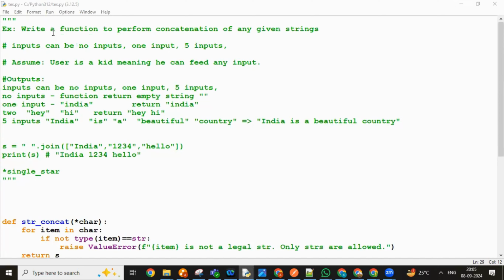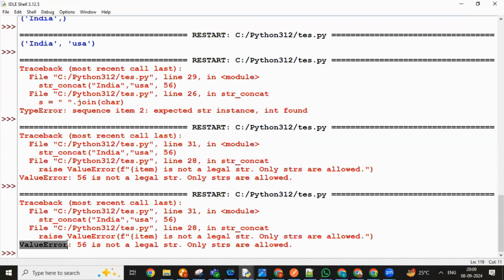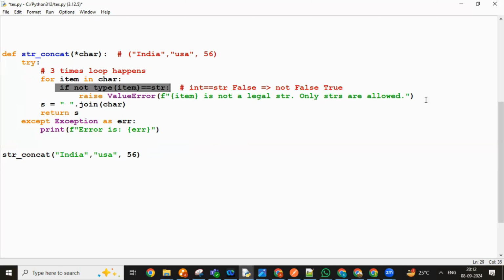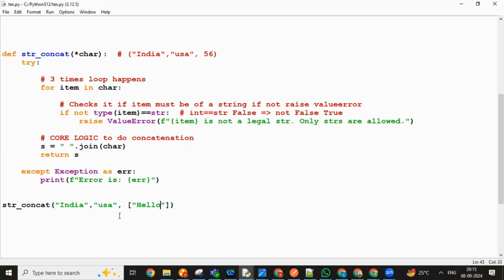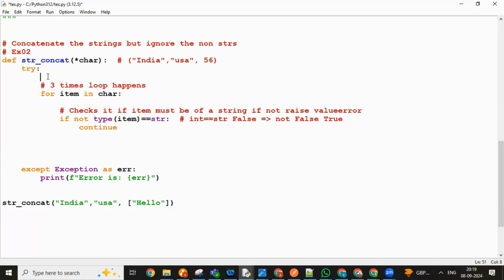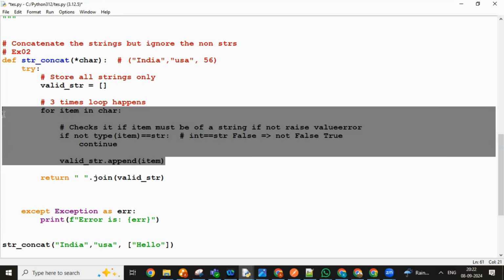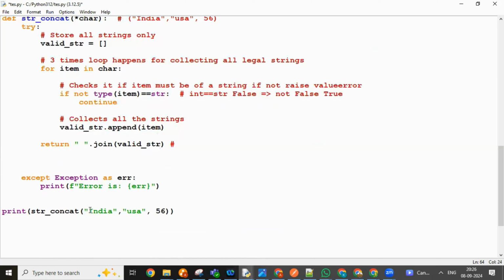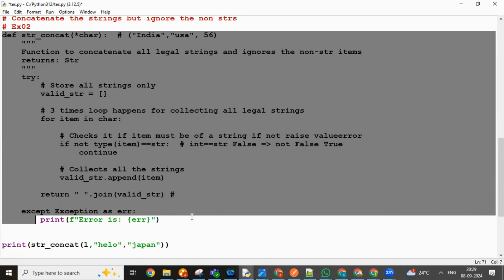EXAM ANSWERS: Fun with Python: Easy String Concatenation by Kumar Makala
Fun with Python: Easy String Concatenation for Beginners (Kid-Friendly Guide!)